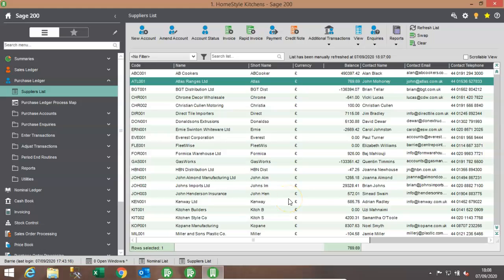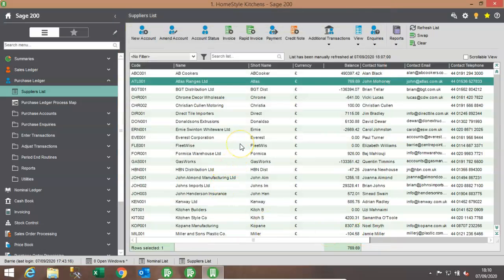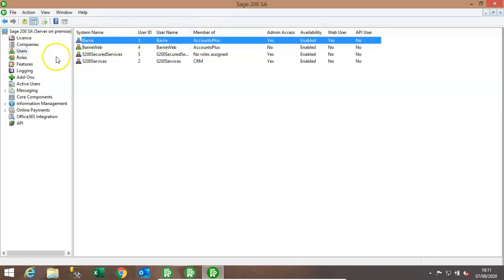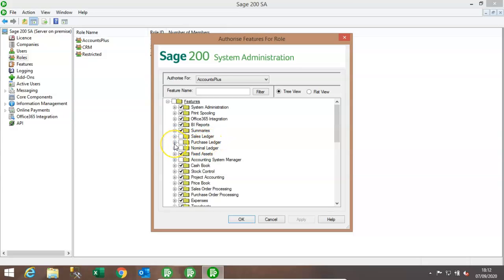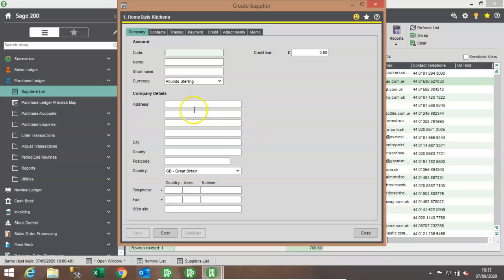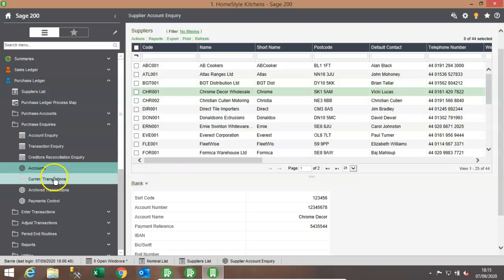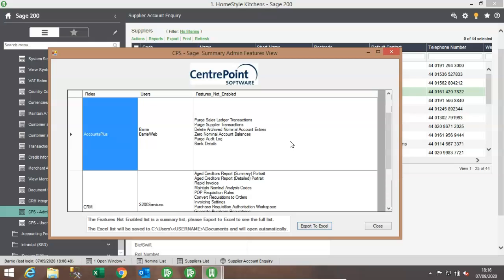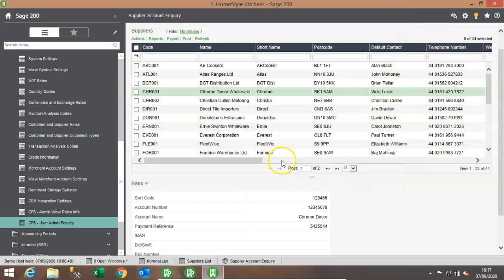Sage 200 - Preventing Users From Changing Supplier Bank Account Details in Sage 200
Sage 200 version 2018.02 / v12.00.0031 introduced a new feature to prevent specified users from being able to enter new, or amend supplier bank account details.

For a full demonstration of all the features/modules in Sage 200 – join us on our free online demonstration

Or alternatively if you are already using Sage 200 you can join our online event to see how the Sage 200 add-on ‘Spindle’ can help you better manage your outgoing and incoming documents in Sage 200

If you are looking at hosting your Sage 200 Accounts in the cloud, join us on our free Sage 200 and cloud workshop
Sage 200 combines powerful accounting software with the freedom of the cloud. Connect the dots between departments and become a smarter, more agile, and better-informed business.
The modules available within Sage 200 mean the software can grow and adapt as your business grows.